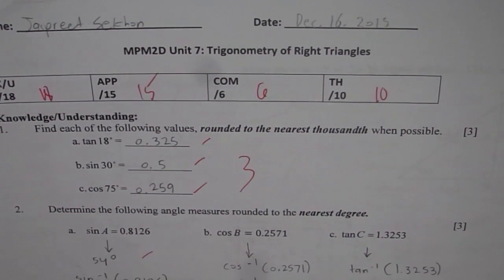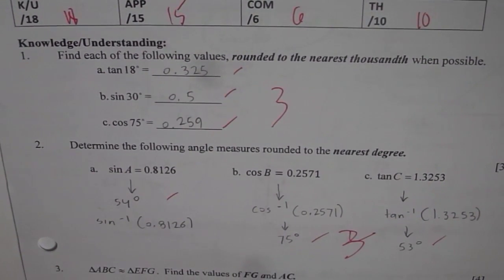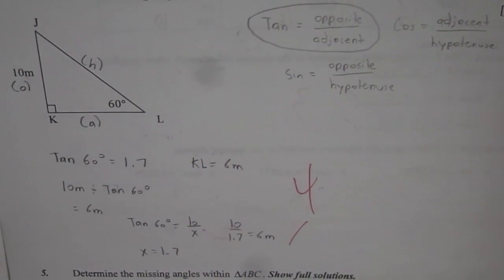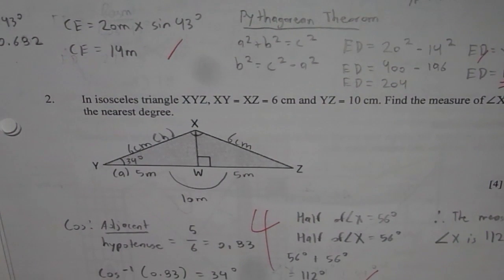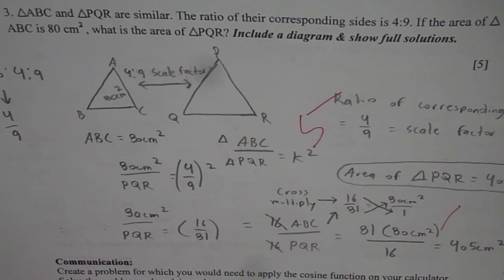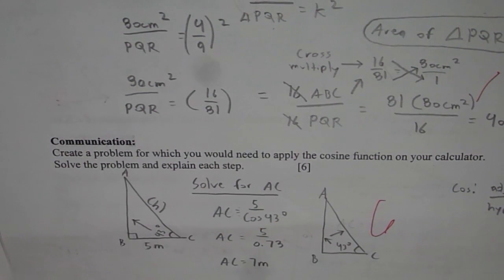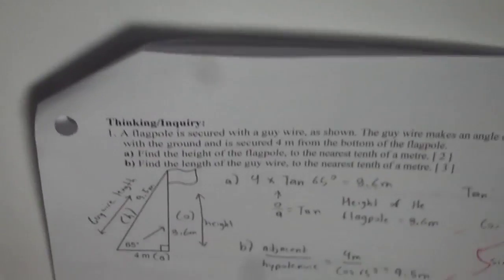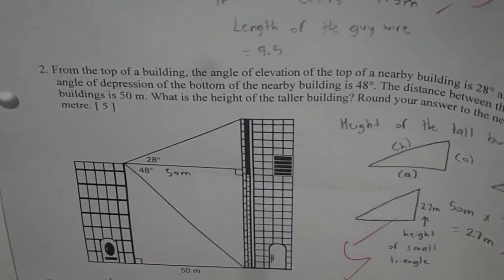Trigonometry of Right Triangles Grade 10 Test MPM2D